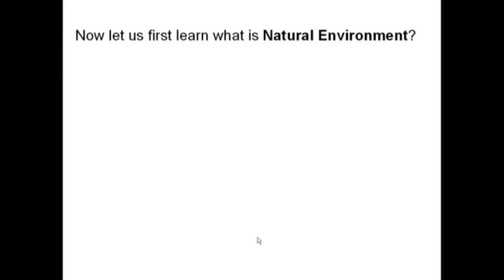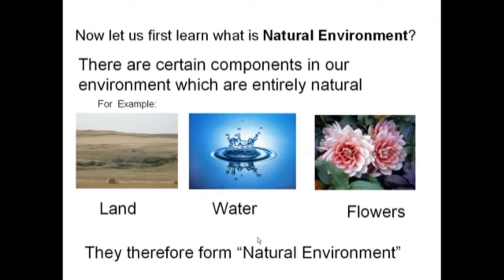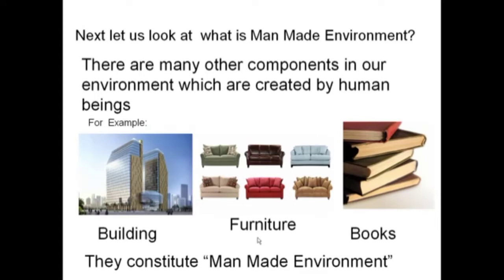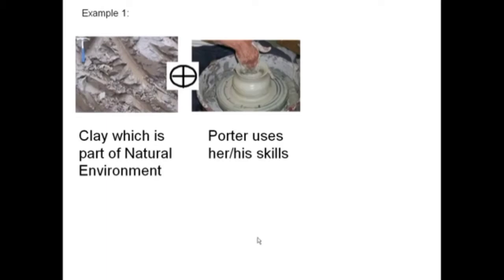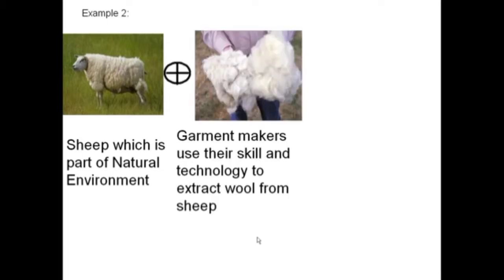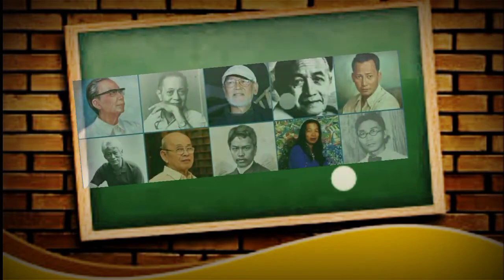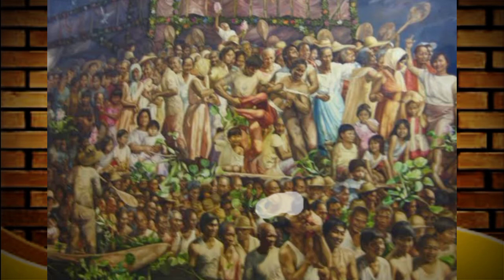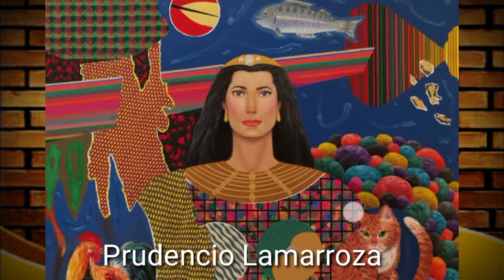November 15, 2020